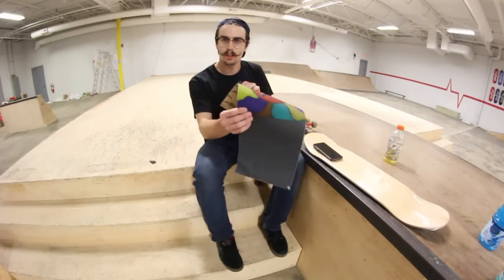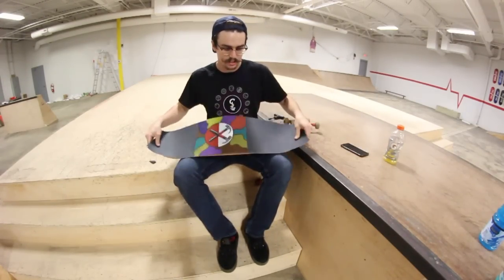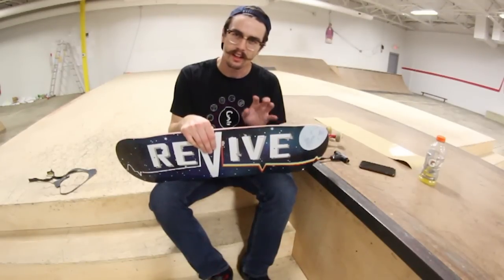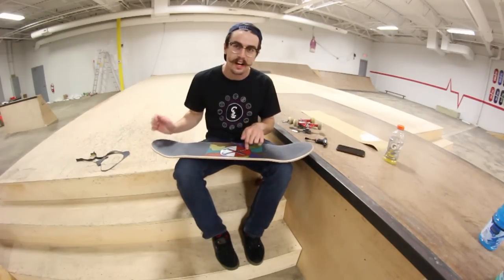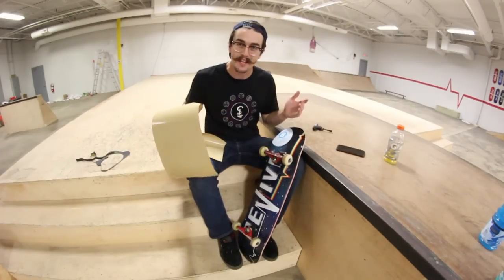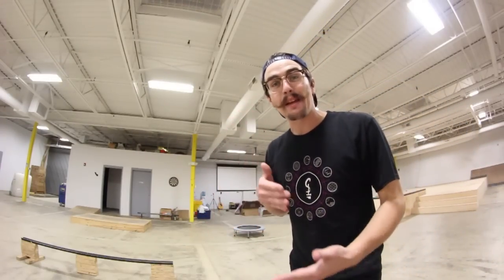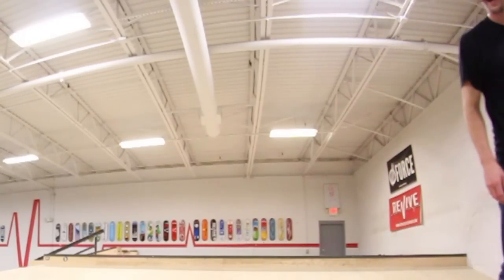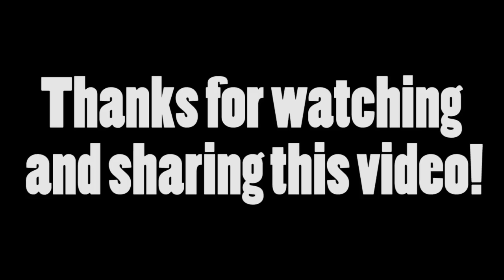EPIC BOTTLE FLIPPING WHILE SKATEBOARDING!!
I hope you all enjoyed this as much as I did.